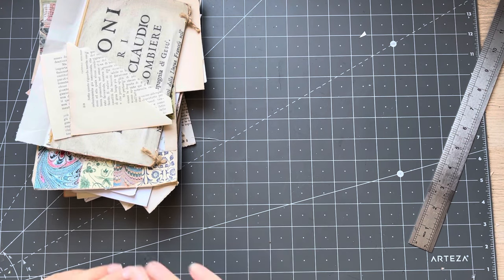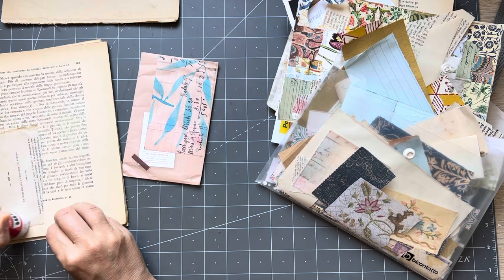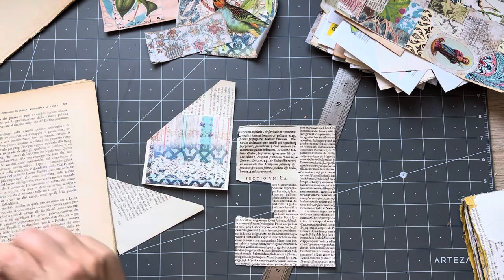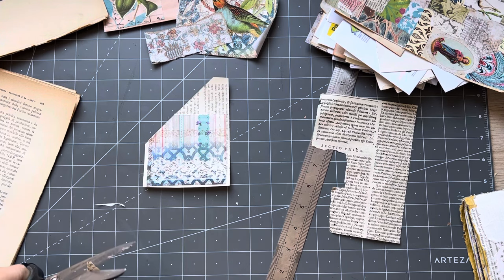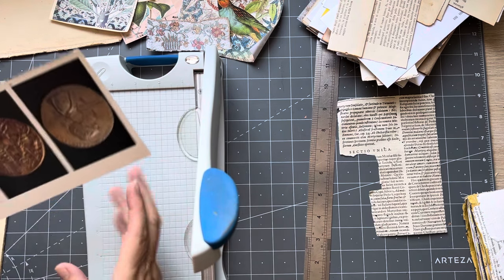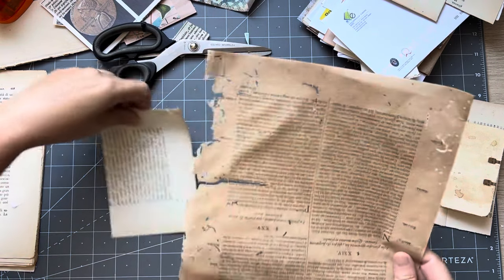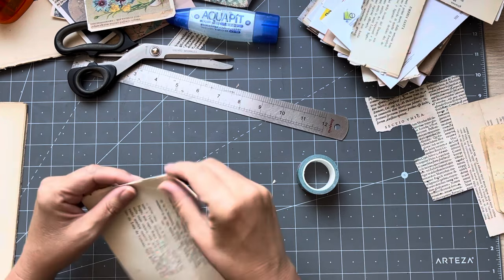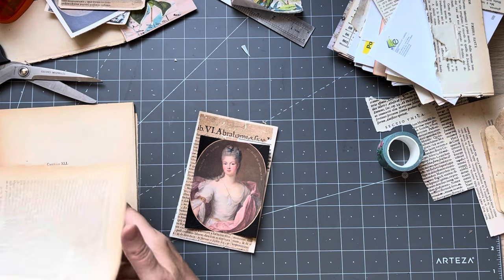Craft with me whatsinmybox | Random ephemera making session EP 28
At least every Tuesday I will do a random session making all kind of ephemera, including pockets and tags. I will be pulling from my incompleted items box.

1600s BOOK PAGES

NOTEBOOK BUNDLES

Embroidery magazine